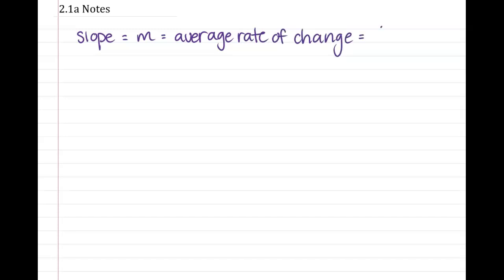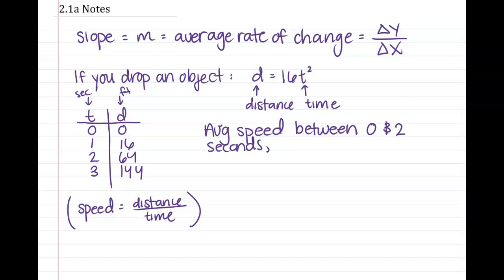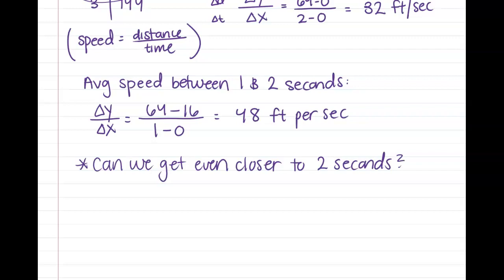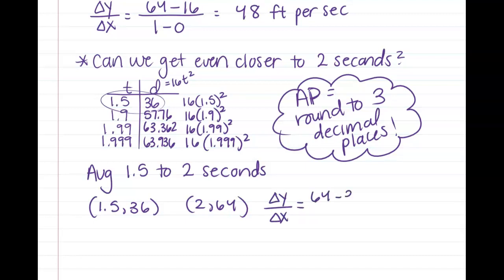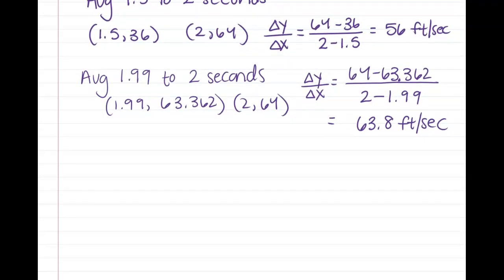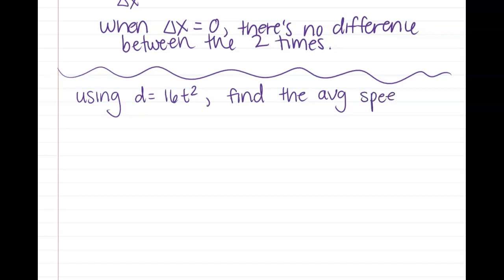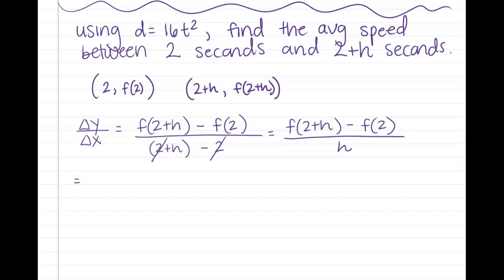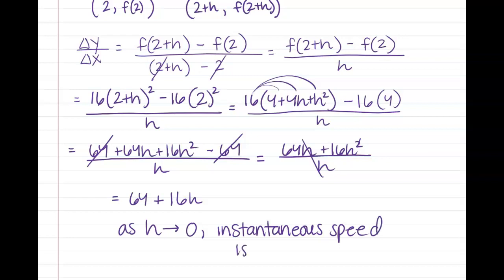AP Calc AB 2.1a Notes